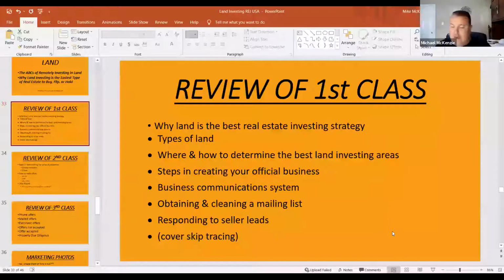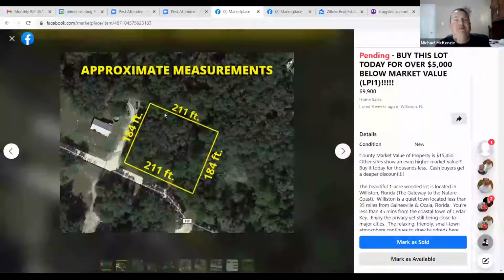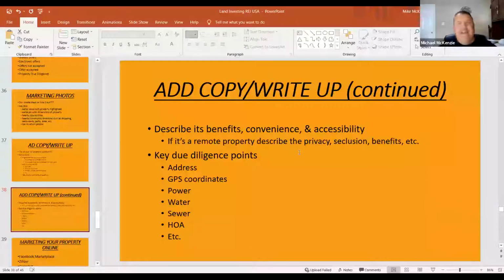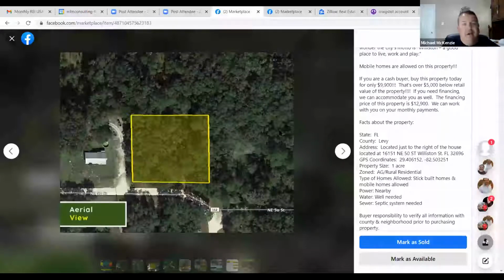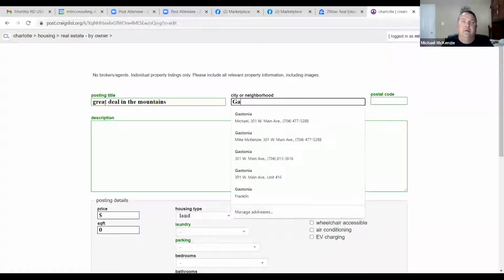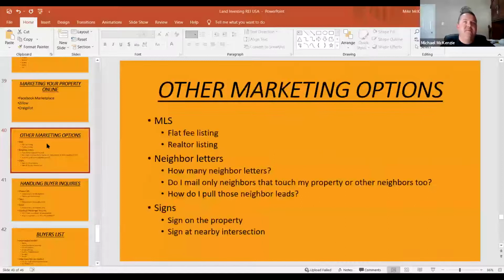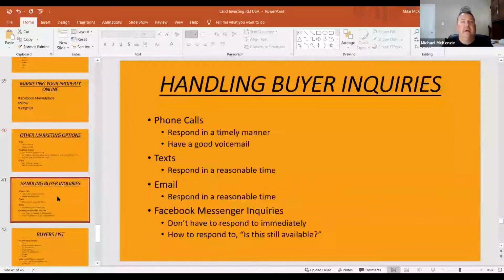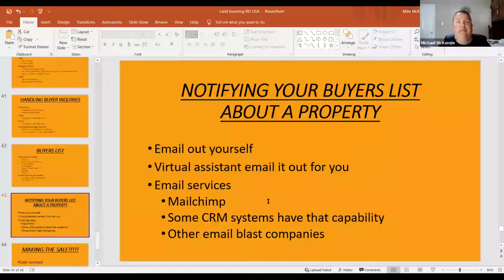Why You Should Invest in Land with Mike Mckenzie (Teacher for REI USA)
Learn to Invest in Real Estate with REI USA. We are an online education and networking platform where you can put yourself in front of live expert investors around the country and learn to invest in every niche out there.

A Training Session of REI USA

What You Will Learn:

- The ABCs of Remotely Investing in Land

- Why Land Investing is the Easiest Type of Real Estate to Buy, Flip or Hold